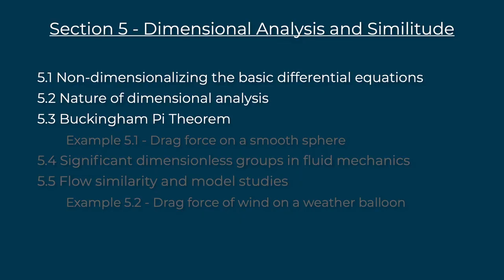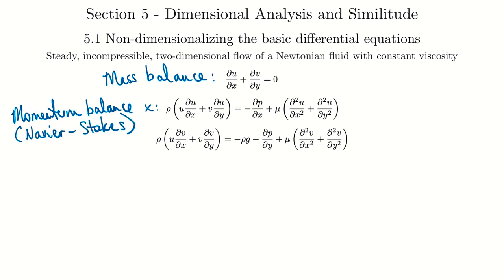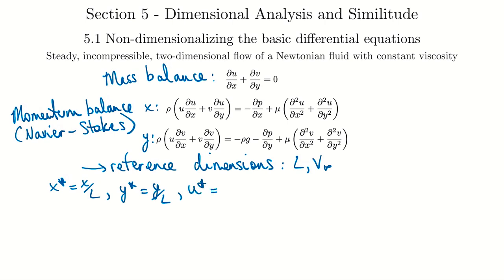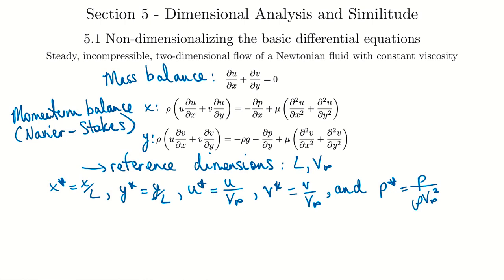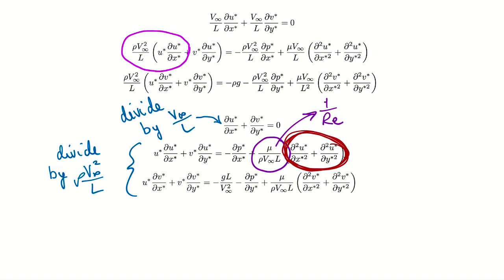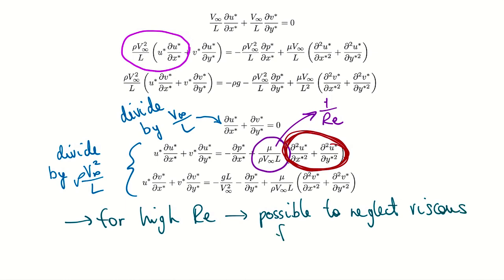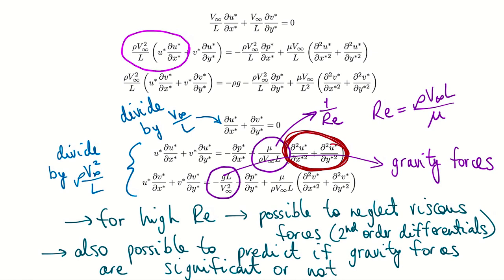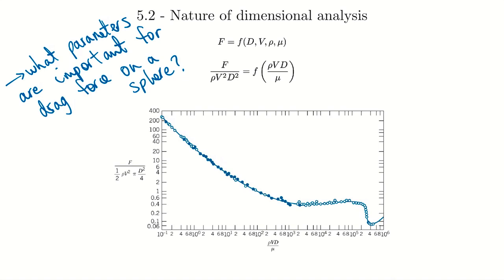Video #13 - Fluid Mechanics - Dimensional Analysis and Similitude 1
This video covers:
5.1 Non-dimensionalizing the basic differential equations in fluid mechanics
5.2 Nature of dimensional analysis
5.3 Buckingham Pi Theorem
  - Can you outrun a Tyrannosaurus rex?